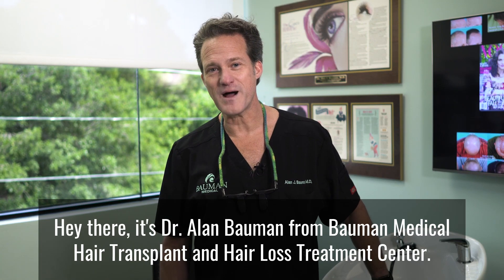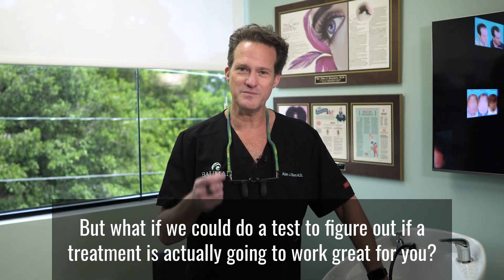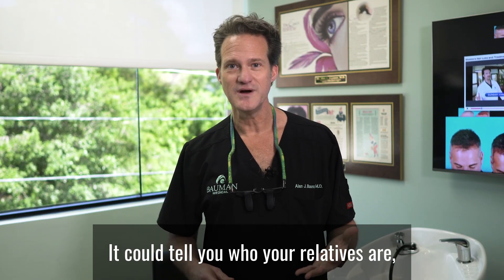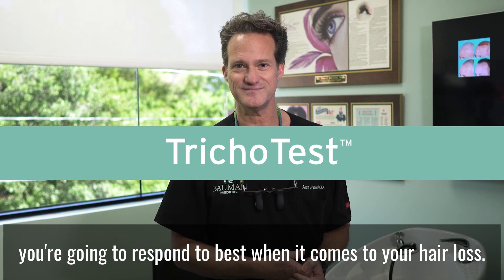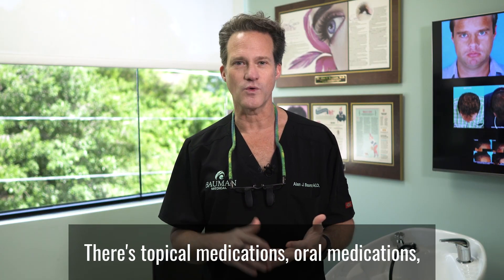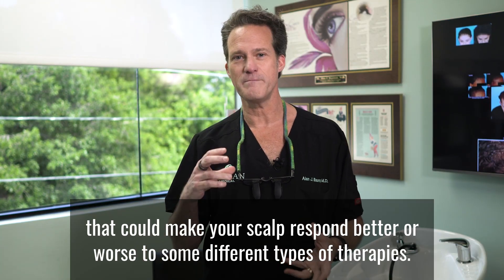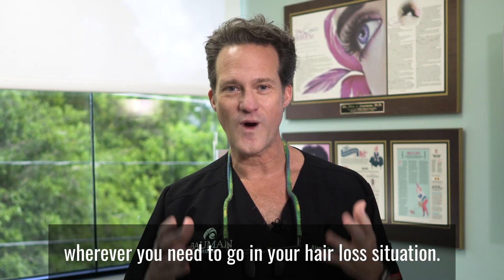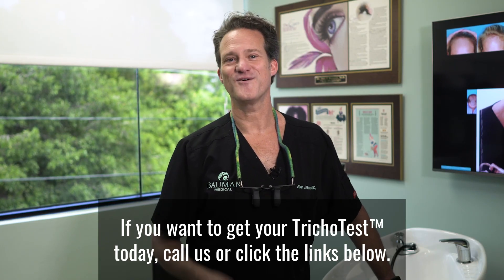DNA Testing for Hair Loss: Discover Best Treatments Today!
DNA testing for hair loss is a breakthrough approach to treatment. The innovative Trico test provides insights into which therapies will work best for individual cases. By analyzing genetic makeup, this test offers a personalized roadmap for effective hair loss solutions.

In this video, discover how a simple cheek swab can save time and money while enhancing treatment outcomes. Experience a new era in hair restoration where precision medicine meets effective results.

*TIMESTAMPS*
0:00 Introduction to DNA Testing for Hair Loss
0:39 What is the Trico Test?
1:02 How the Test Works
1:14 Types of Hair Loss Treatments
1:46 Importance of Personalized Medicine
2:01 Advantages of Genetic Testing
2:12 Call to Action for Trico Test
2:22 Conclusion on Hair Restoration